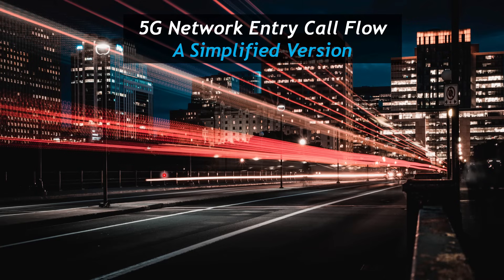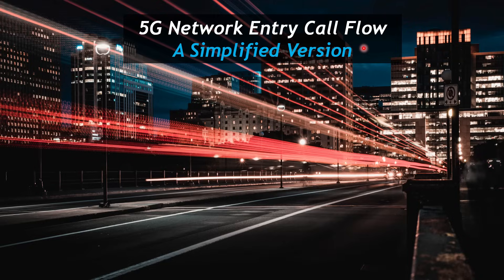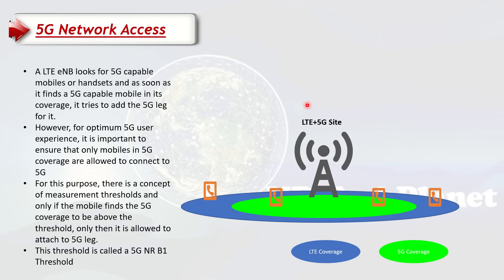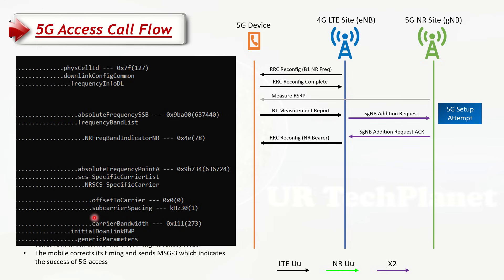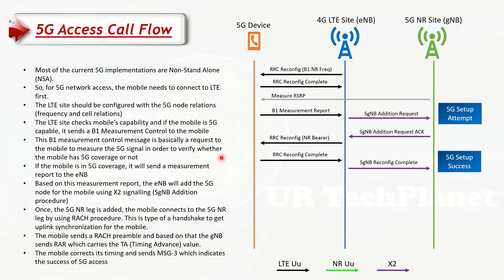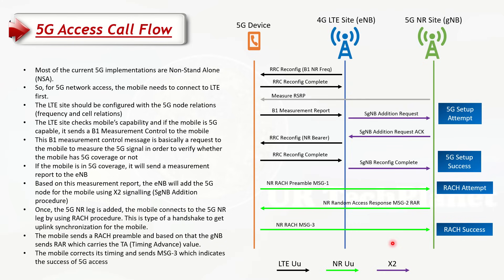5G Call Flows (Session 1): How a 5G UE performs Initial Access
5G Call Flows (Session 1): How a 5G UE/Mobile performs Initial Access

One of the most complex area for beginners is to understand 5G Call Flows and Signaling procedures. 3GPP defines them but they are not easy to understand. So, in this video, I have explained the 5G Call Flows (NSA) in a simplified manner and I have also included the contents of some of the important messages to show what actually goes on between UE/Mobile and the 5G network during the 5G Initial Access or Network Entry procedure! Moreover, I have highlighted some of the important 5G KPIs in the end that will help the audience to correlate the 5G Call Flow & Signaling procedure with the 5G KPI itself. This is also one of a popular 5G Interview topic as well and many questions are asked from this Signaling Procedure.

0:00 Start
0:50 5G Network Access Overview
3:13 5G Access Call Flow
3:57 5G B1 Threshold
6:45 5G Measurement Report
7:45 SgNB Addition Setup
8:57 How UE Gets The 5G gNB Configuration Info?
12:00 5G RACH Procedure